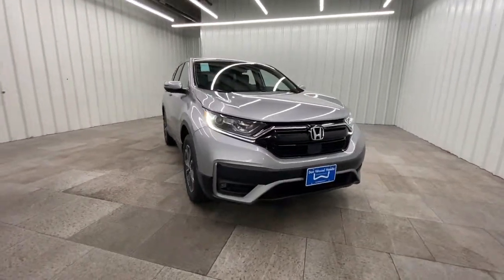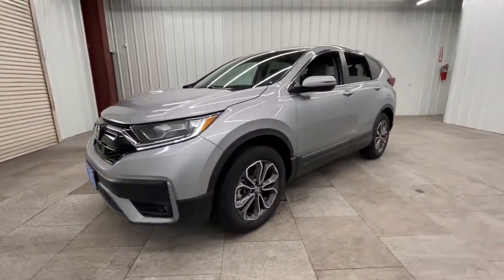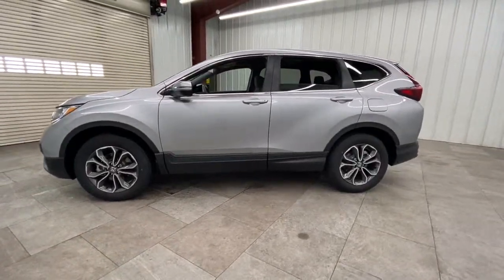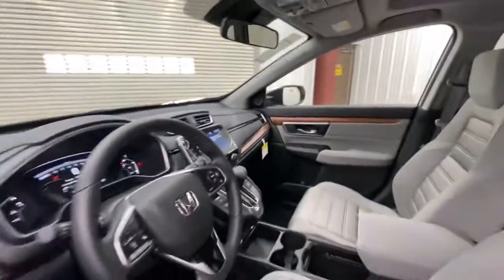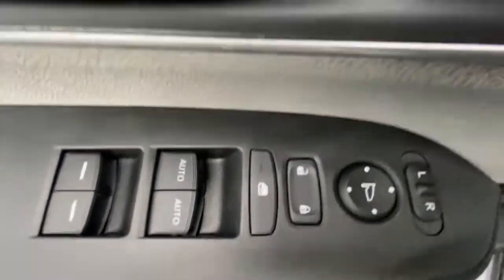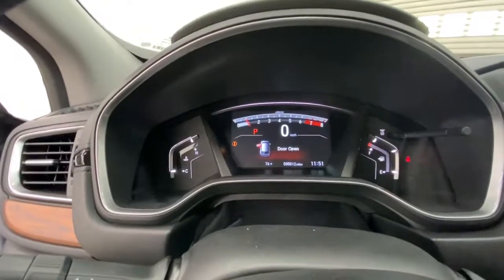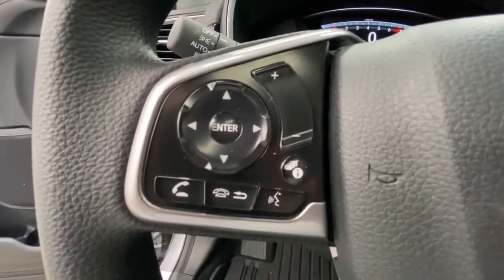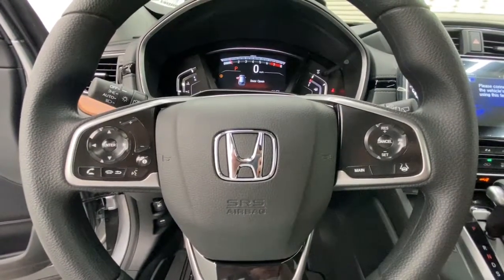2021 Honda CR-V Springfield, Nixa, Ozark, Republic, Branson, MO 21-1430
Lunar Silver Metallic New 2021 Honda CR-V available in Springfield, Missouri at Don Wessel Honda. Servicing the Nixa, Ozark, Republic, Branson, MO area.